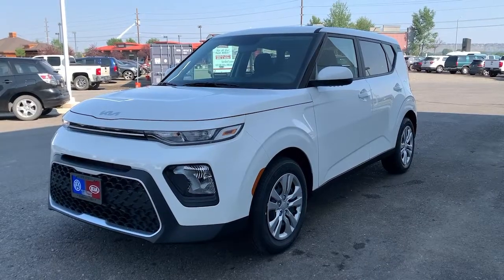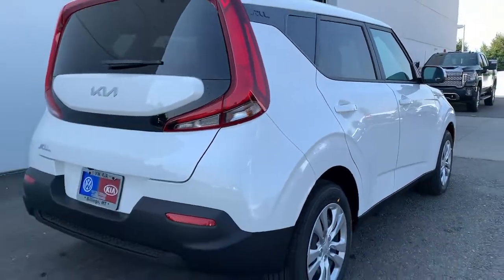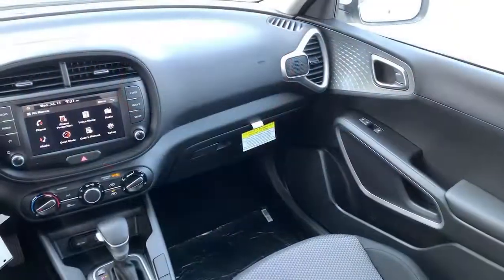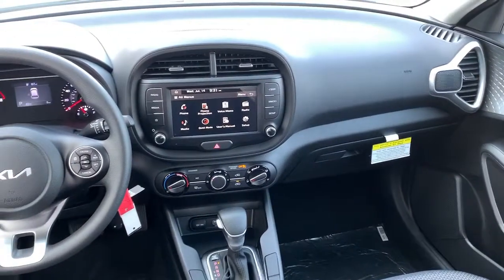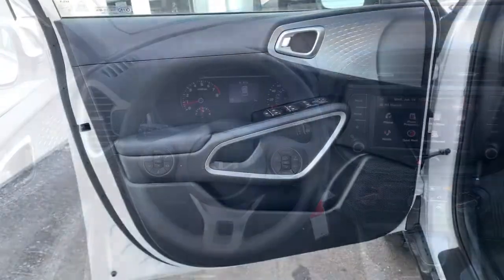2022 Kia Soul Billings MT, Bozeman MT, Cody WY, Sheridan WY, Butte MT A22044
Snow White Pearl New 2022 Kia Soul available in Billings Montana at Volkswagen Kia of Billings. Servicing the Bozeman MT, Cody WY, Sheridan WY, Butte MT area.

Volkswagen Kia of Billings
4040 King Ave W